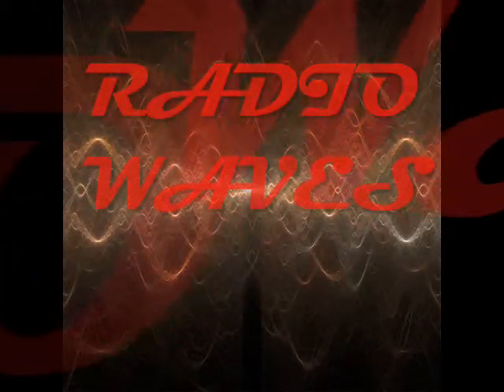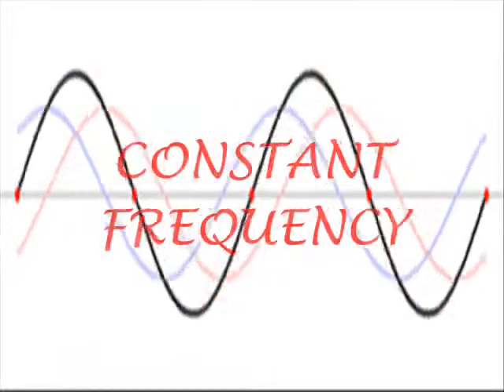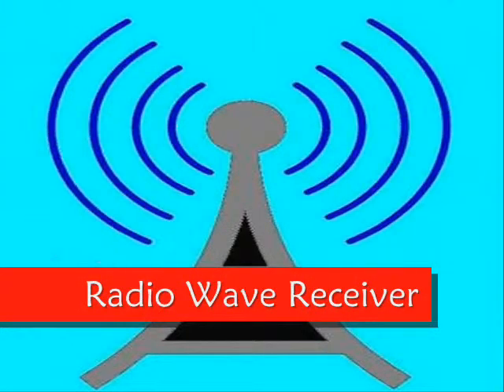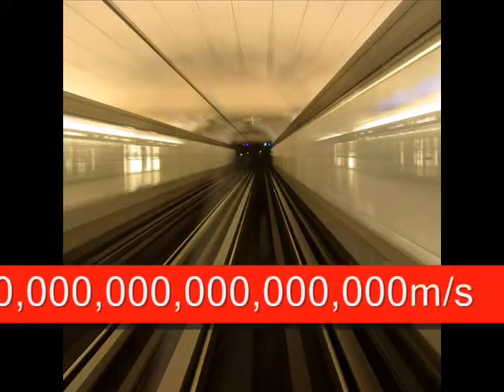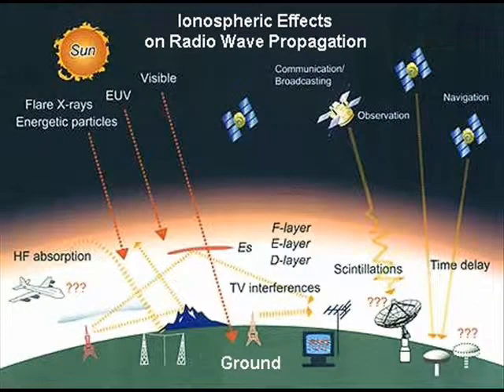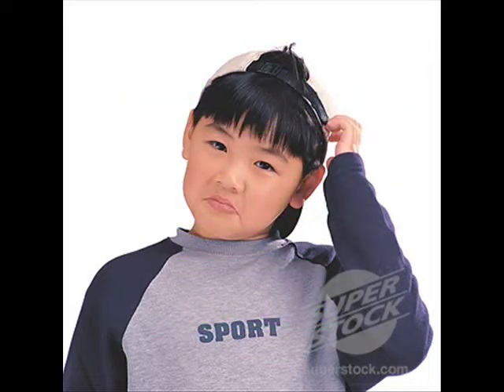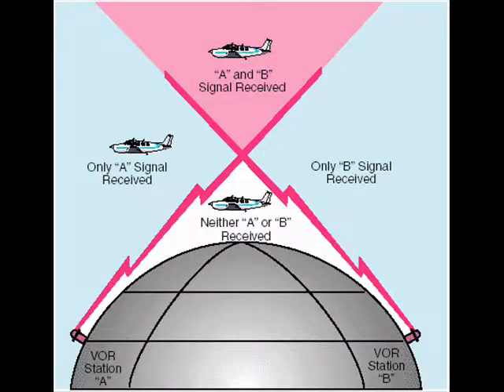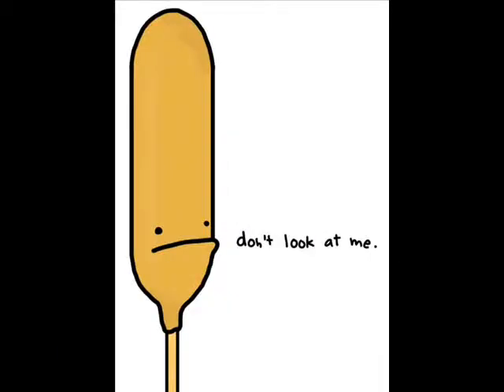All About Radio Waves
My Physics Assignment For Year 10 Back In , Presentation On Radio Waves. This got a 24/25, so. i hope it helps.